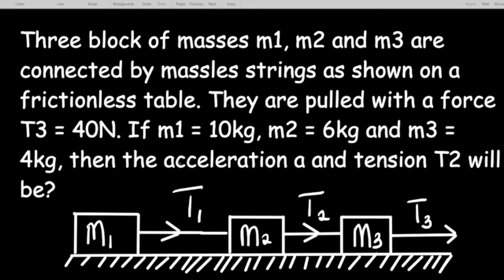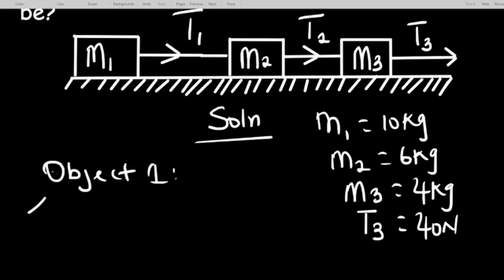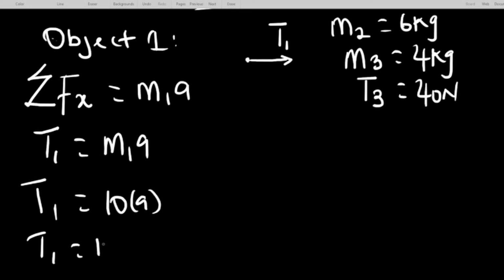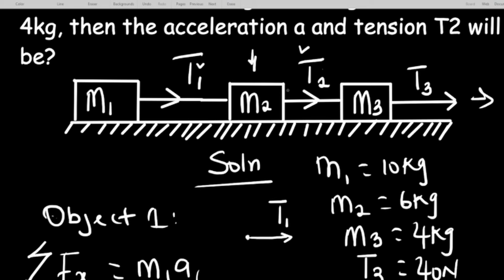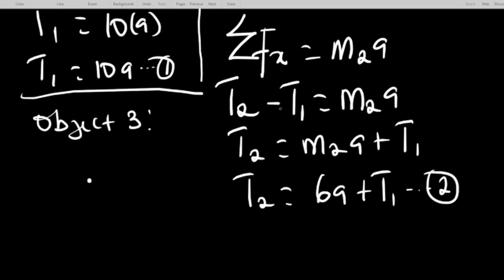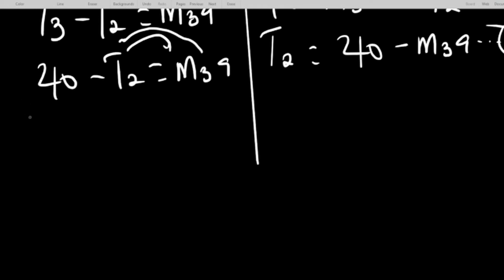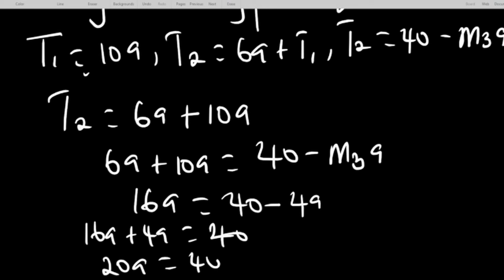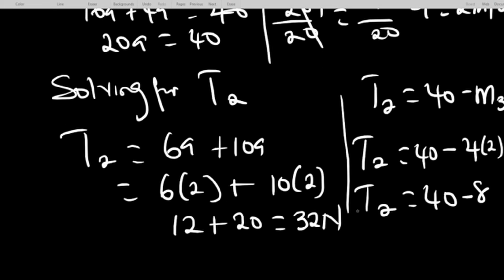How to find the Tension and acceleration given three masses'